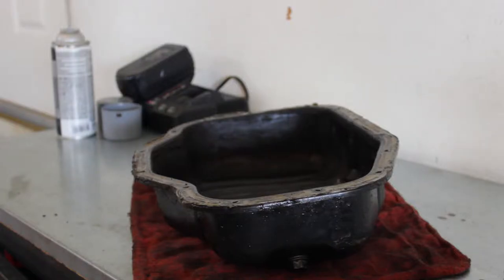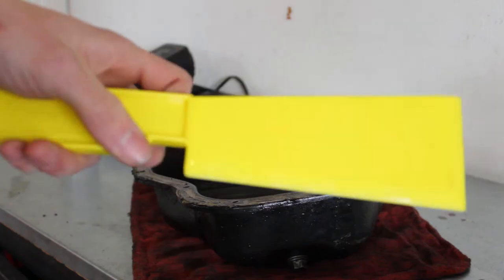"Engine Is In" - S13 Update #20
After two longs weeks of being a lazy piece of shit, I finally had enough and decided to work on the car. I really hope I can make DD5 so time to bust some ass.